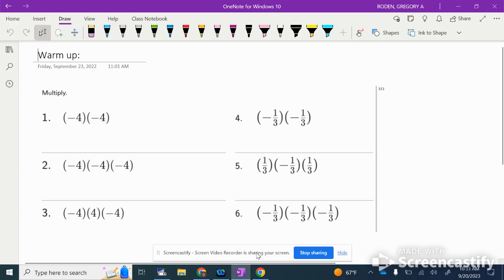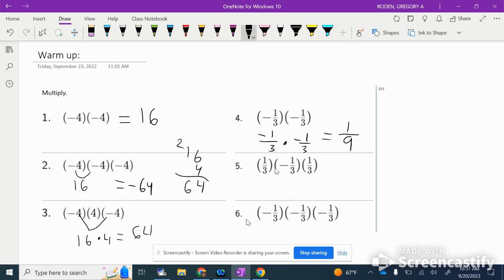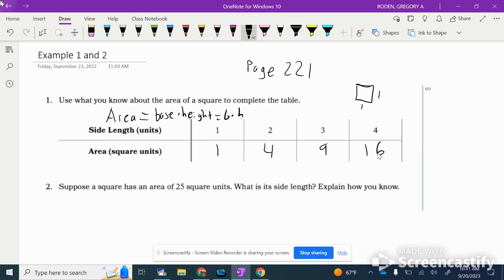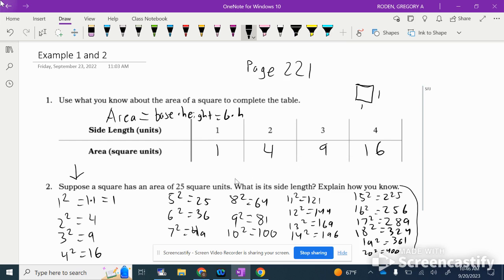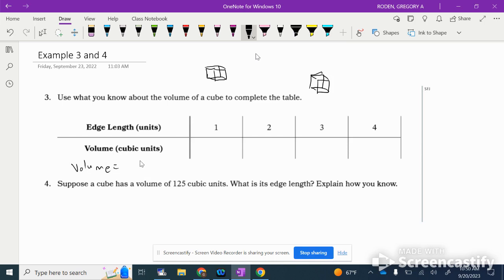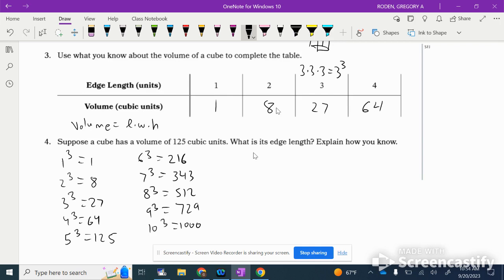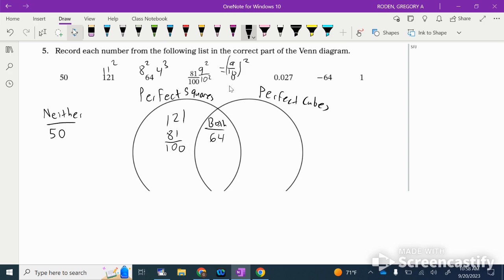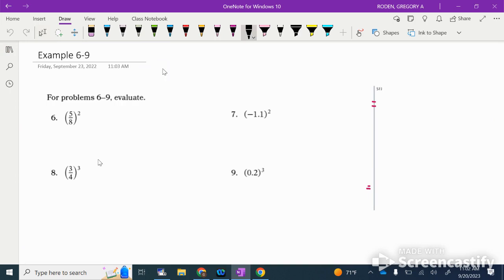1.16 Video Lesson Part 1